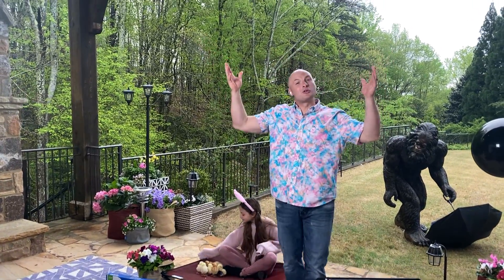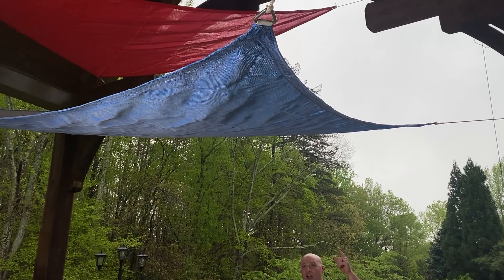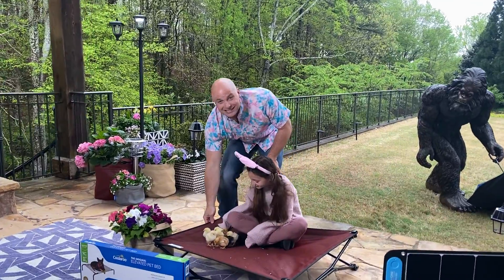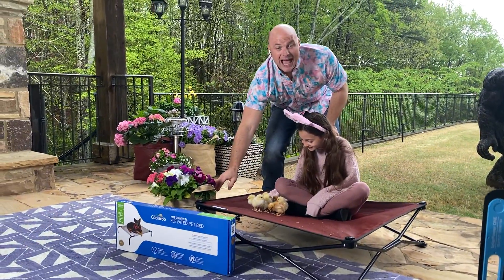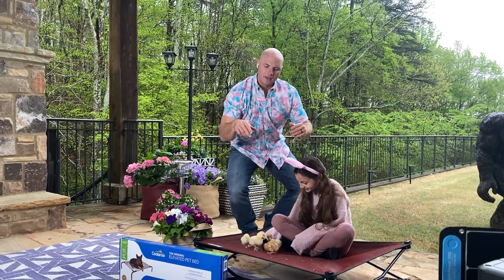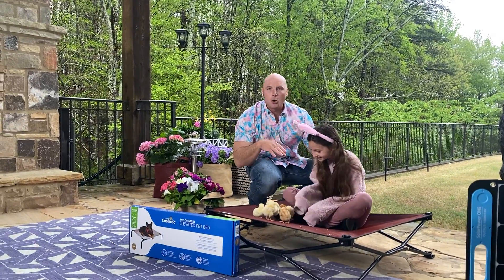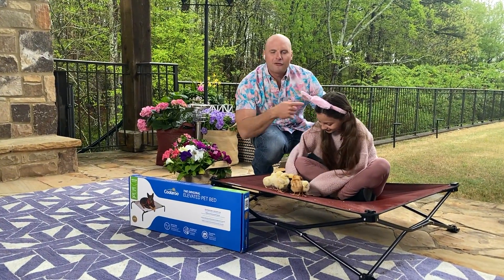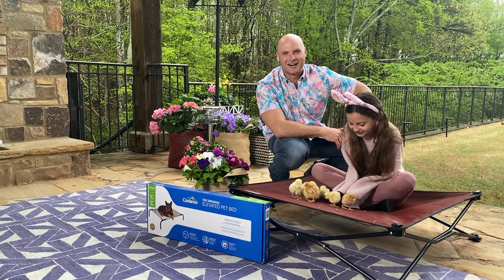Coolaroo on FOX & Friends with HGTV Star Chip Wade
Check out HGTV Star Chip Wade showcase Coolaroo products including our cooling shade sails, grow bags and comfy elevated pet beds!  @KathrynEmeryTV @ChipWadeExpertCraftsman  @HGTV @Coolaroousa_